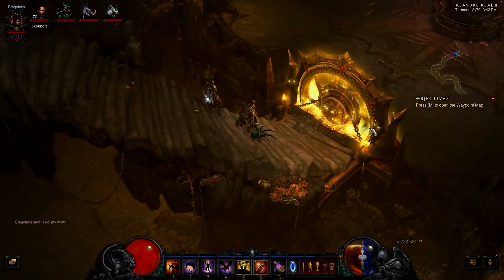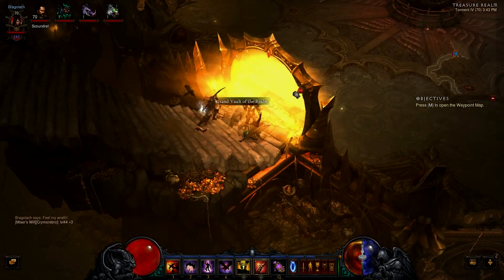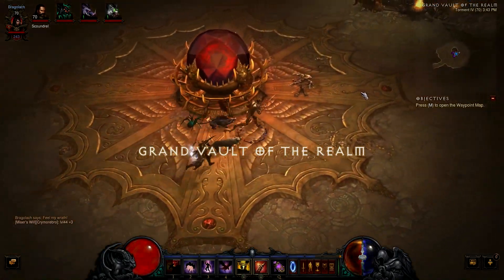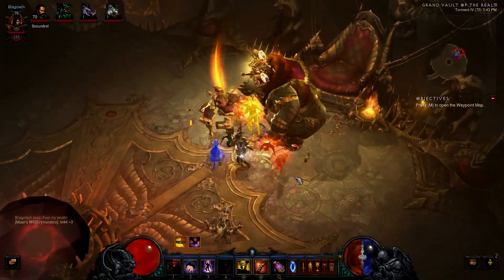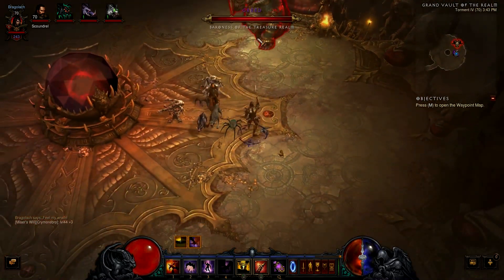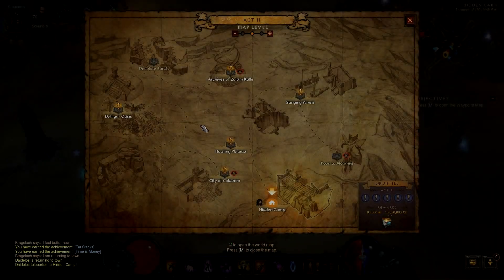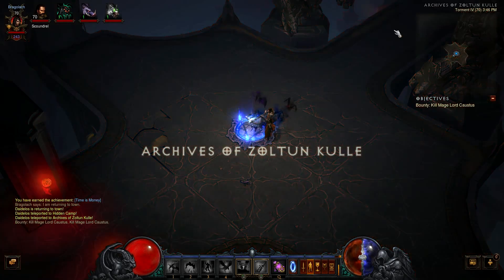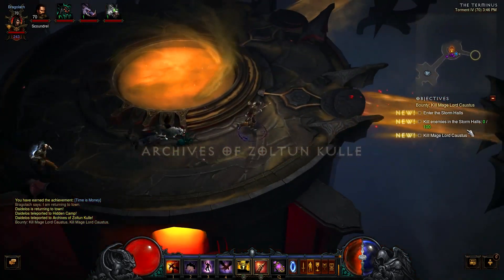Diablo 3 - Fastest goblin and treasure realm farming guide 2.1.0 (nerfed)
This is my way of farming goblins for a treasure realm portal. I find it to be the most efficient farming method for the time spent. Goblins spawn almost always in these two areas. So, for fastest goblin and treasure realm farming, I suggest Halls of agony level 2 and The Storm Halls. You can get more then 30 milion gold in one run, so it extremely recommended to run some gold find gear when you find a portal.